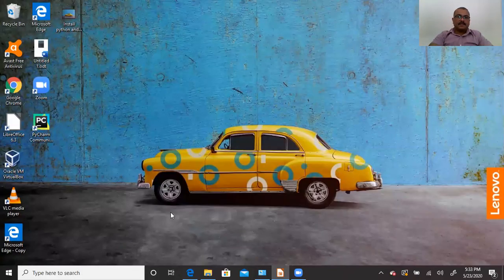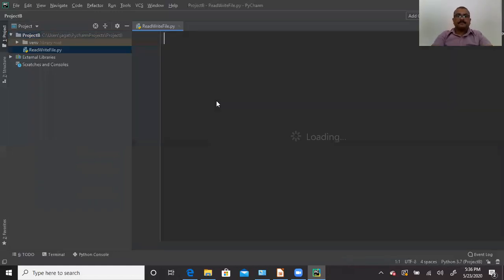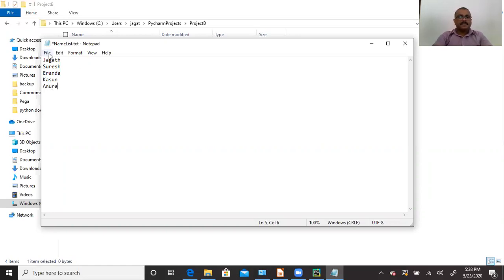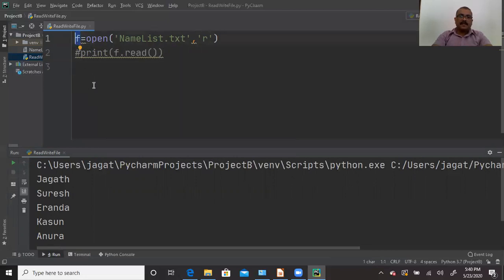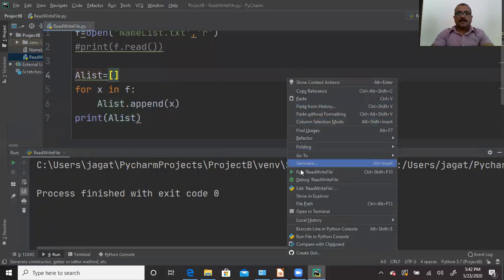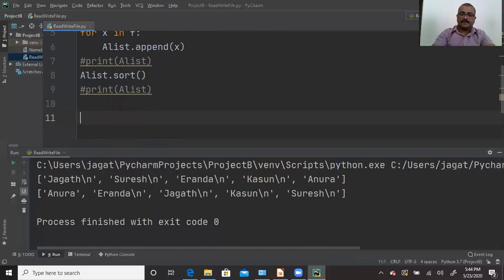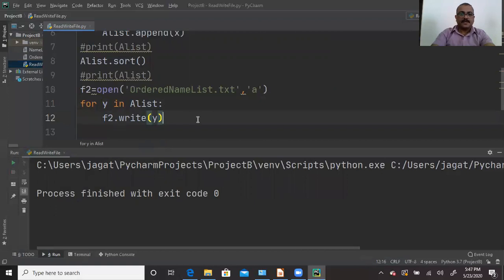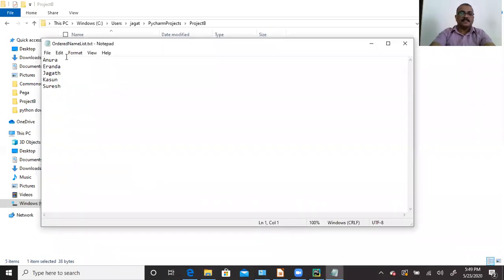Python Read a file and Sort a file Advanced level ICT